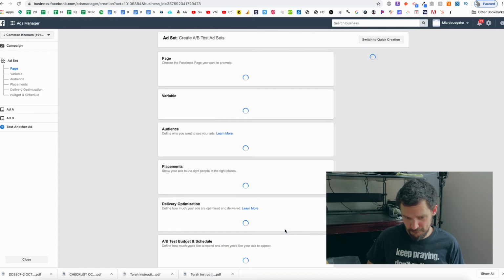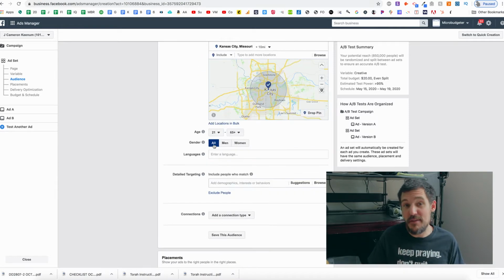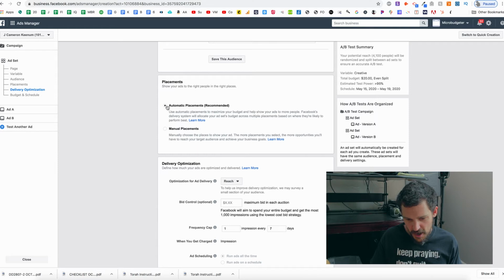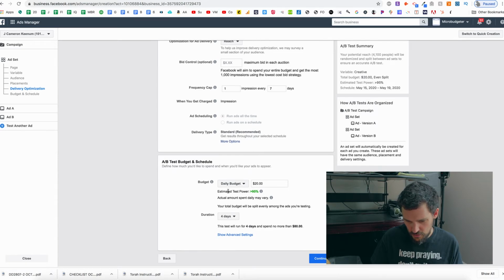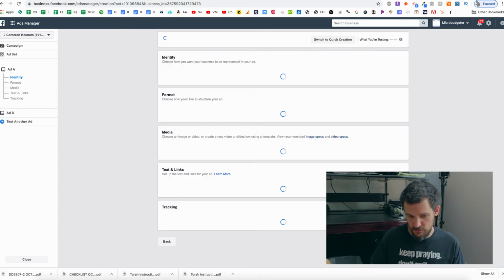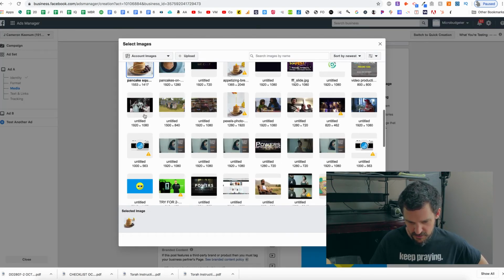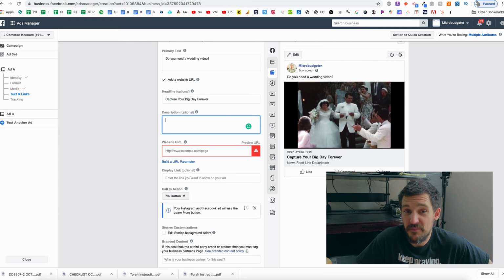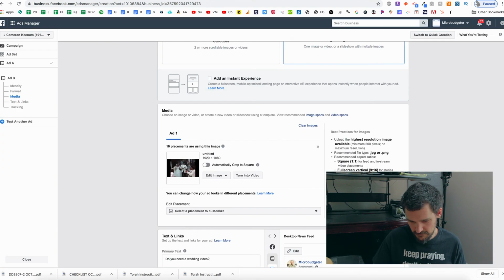How to Do a Facebook Ad Reach Campaign - Creative Variable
In this super overly complicated video, we're going to walk through, step by step, how to set up a Facebook ad via the Reach campaign. We're going to split test the creative variable, and we're going to do it with Pizzazz. Why? Because you might need to get your video production service or film in front of people. Don't we all?

**COMING SOON**
The Day or the Hour: Hollis video-gaming, 30's-something single with soft hands and a 9-5 white-collar job. When a shadowy figure appears, claiming to a be a future version of himself with only a handful of opportunities to warn Hollis, Hollis must decide if he's going to listen and heed the figure's advice on how to save his future marriage - when Hollis doesn't yet have a relationship.

While prepping for this proof-of-concept, our main actor passed away during video rehearsals. It was a divine reminder to bless and share God's love with everyone I meet. I pray you'll do the same in the course of your videos and films - man knows not his time (Ecclesiastes 9).